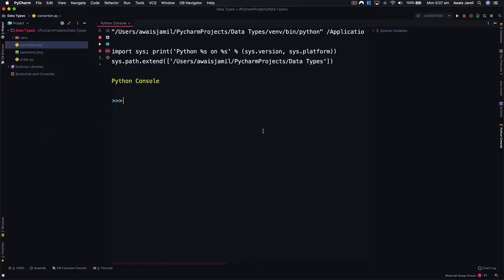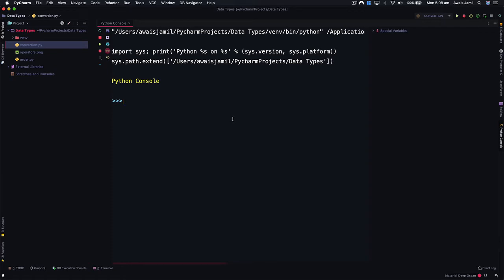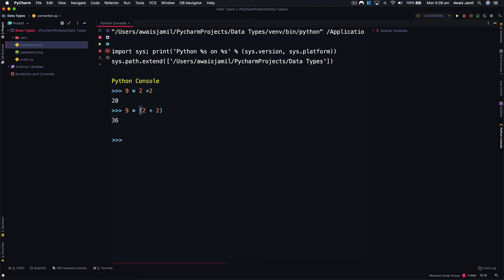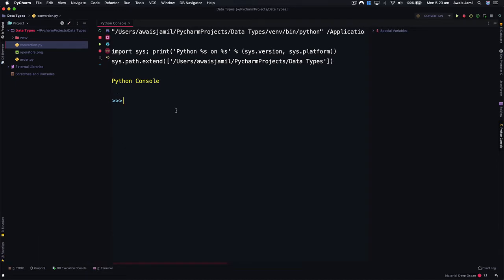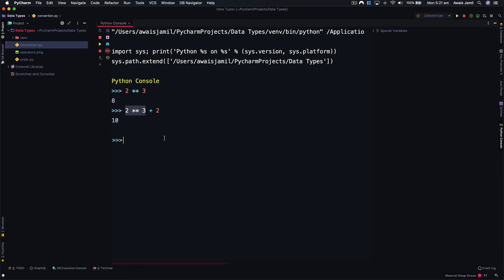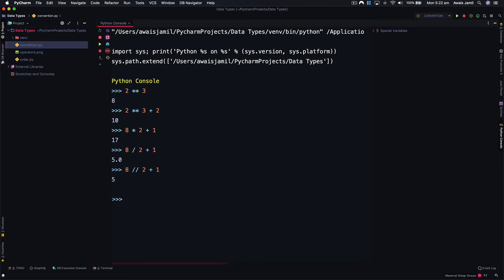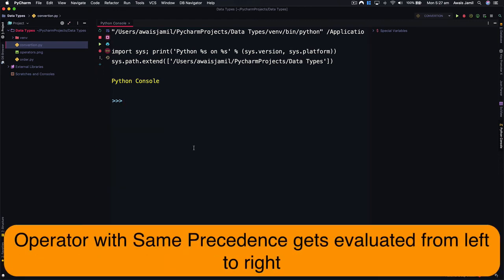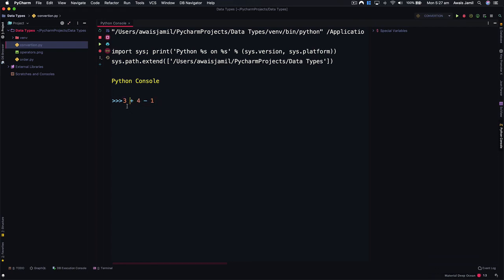33 order of operations | Python For Absolute Beginners